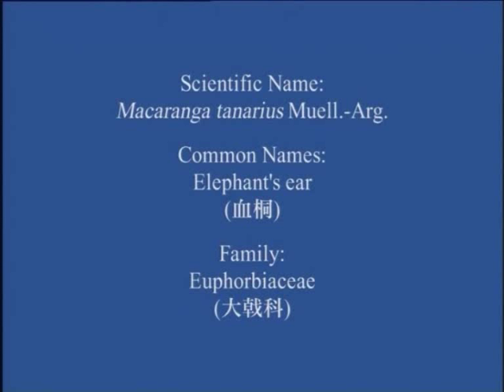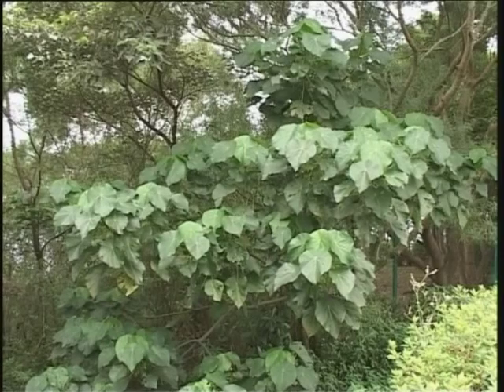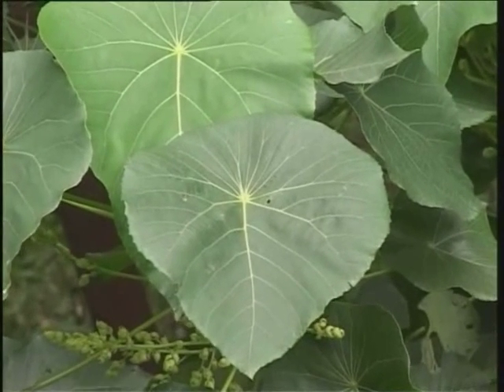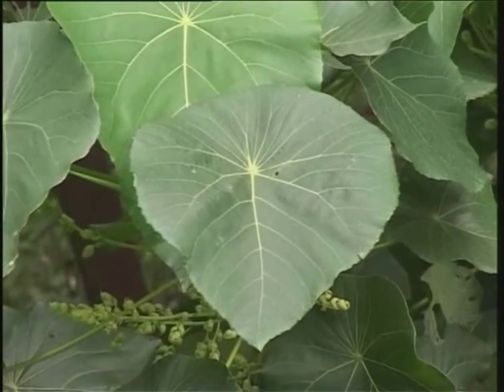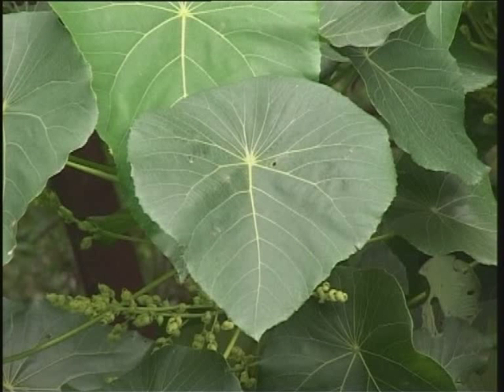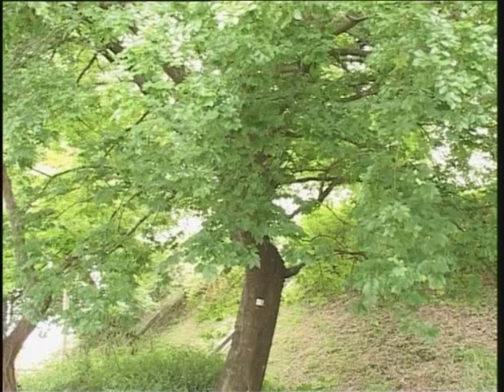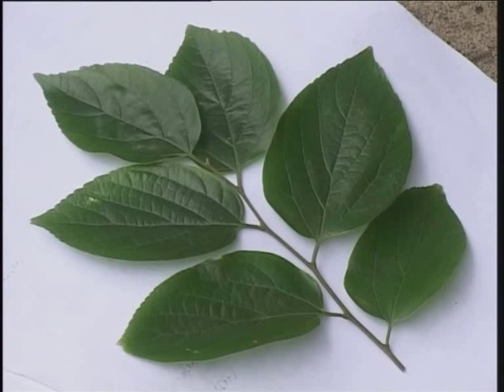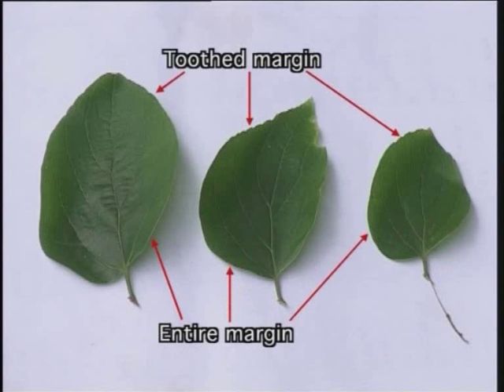Plant Biology Part 4 - Euphorbiaceae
This is for studying Plant Biology- Euphorbiaceae